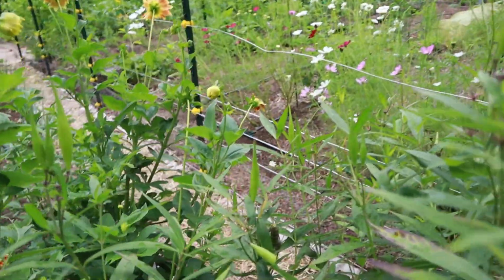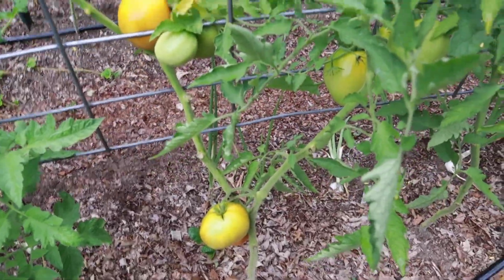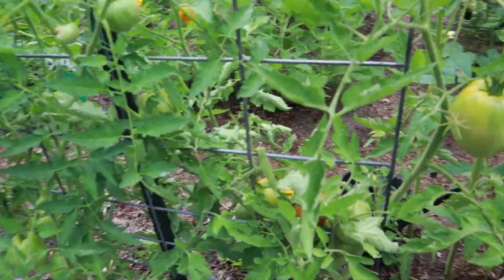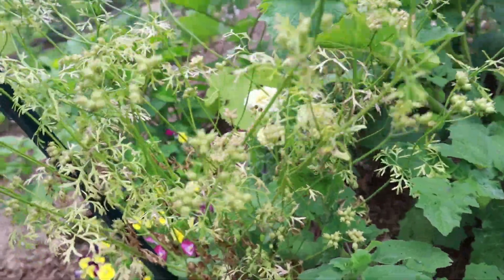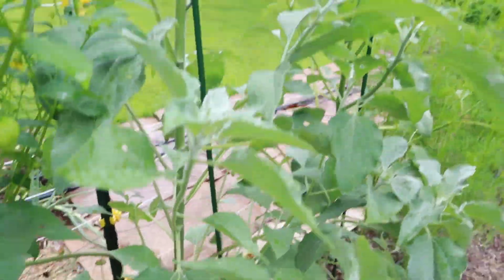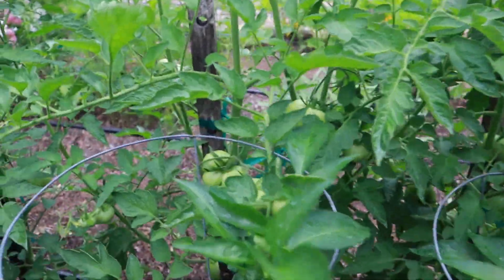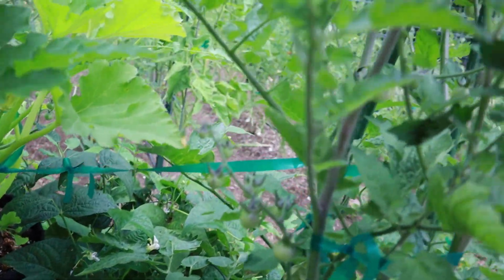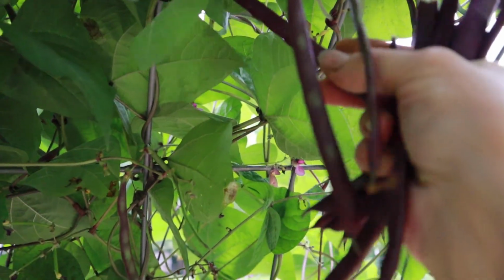Potager Garden Tour 5/ Paperback Homestead/SE Michigan Backyard Homestead/No Dig Kitchen Garden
Welcome to my in-ground potager garden tour.
I live on 2 wooded acres in Southeastern Michigan and grow flowers, vegetables, and fruit in my front yard.

This is the fifth full garden tour of my 2022 summer growing season.
Please join me for walks through my no dig kitchen garden throughout the summer and fall.

As the season progresses I'lll be sharing my harvests, seed saving methods, and how I'm preserving all of this food!

You can follow along and watch my garden grow.

In the beginning I planned on publishing weekly garden tours, but life is busy and although I film weekly tours, I don't always get the videos up weekly.

Thank you for spending time with me in my garden.

I'm sharing my day-to-day life as a homesteader and homemaker on Instagram.